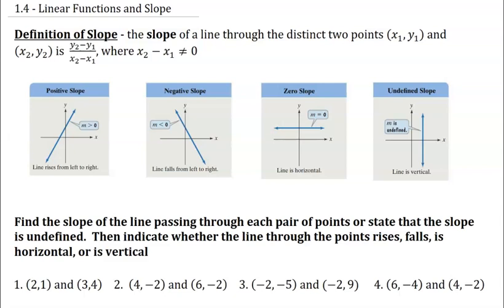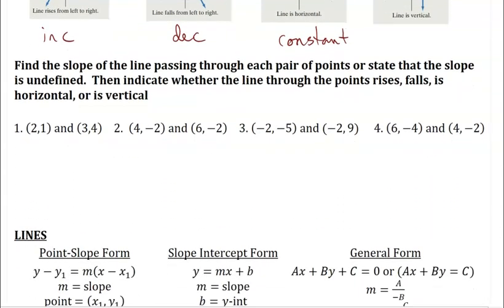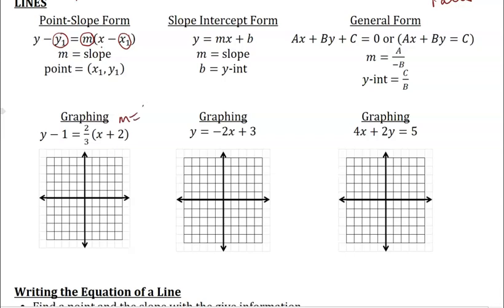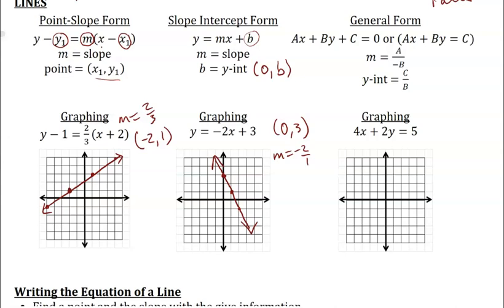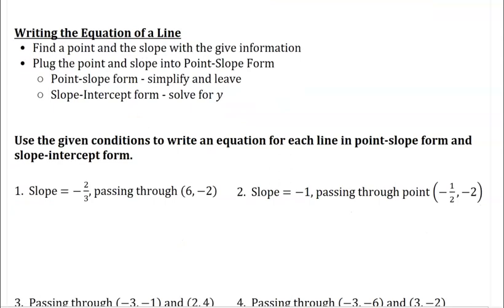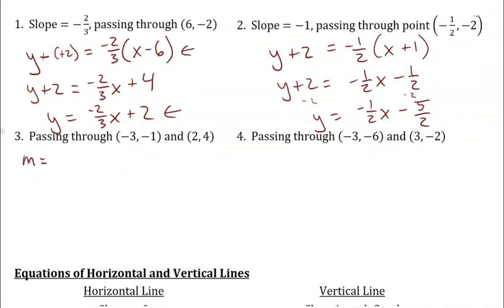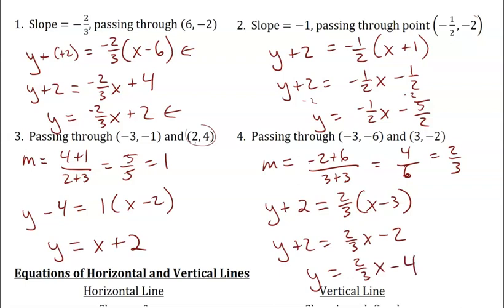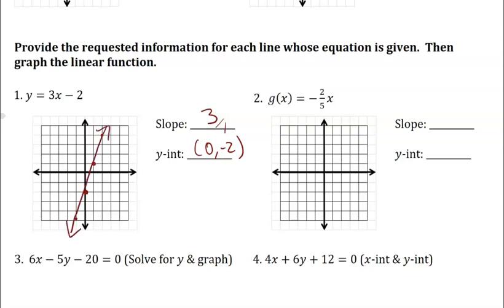PC 1 4